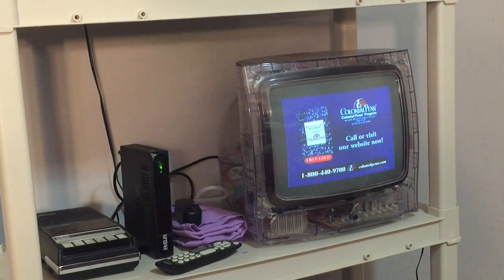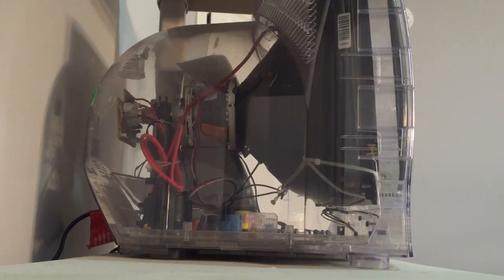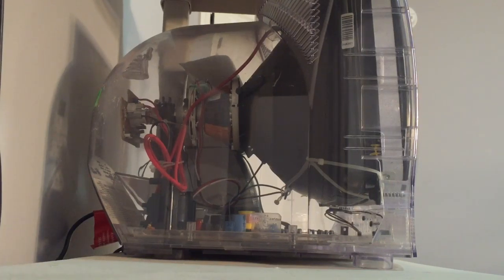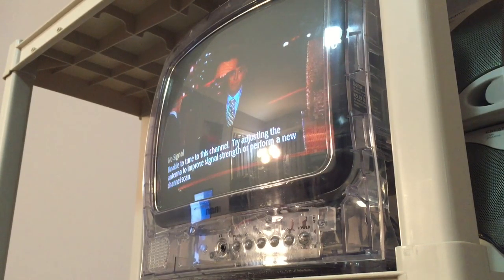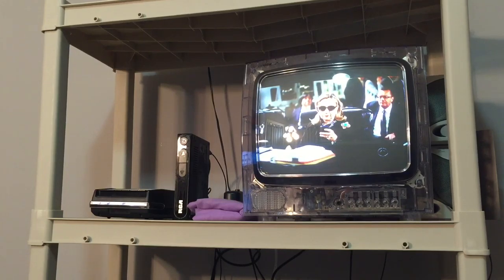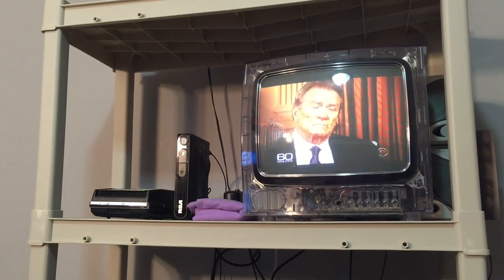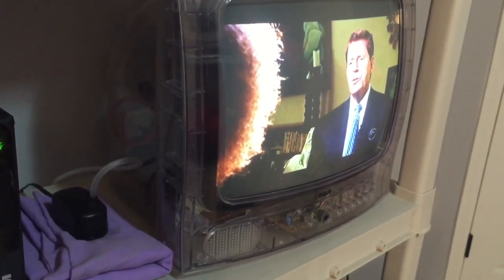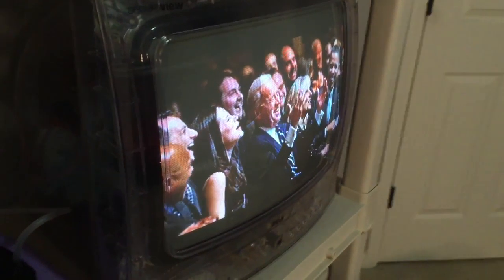I Own a Prison TV??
TV Link to Amazon! (the flatscreen version)
Song Name: None Used
Artist Name: None Used
Here is The Info For My Intro!